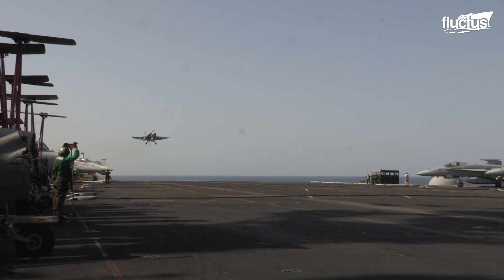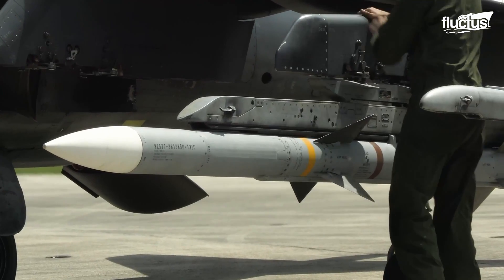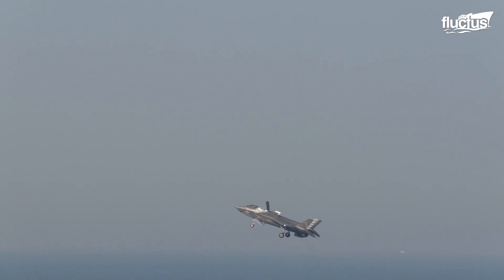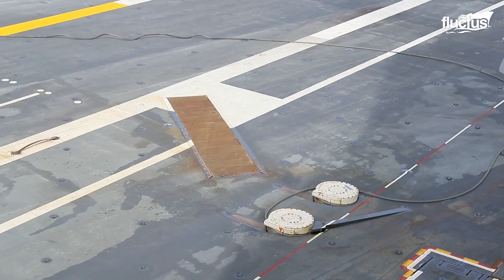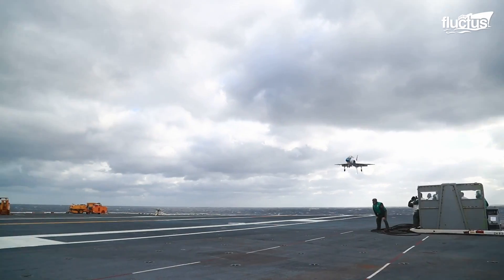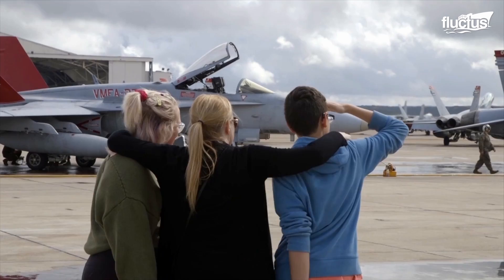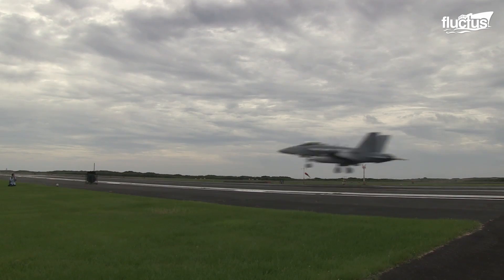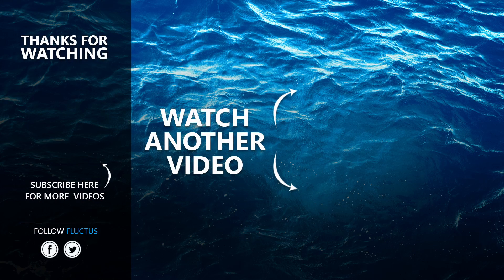US Extreme Technique to Land its New Super Advanced Fighter Jet on Carrier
Welcome back to the Fluctus Channel for details on the serious challenges of landing advanced fighter jets on US Navy Ships at sea.